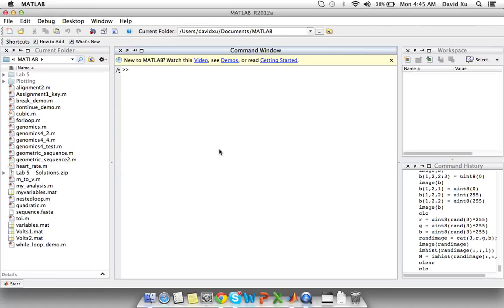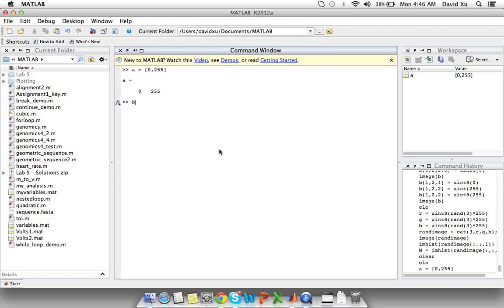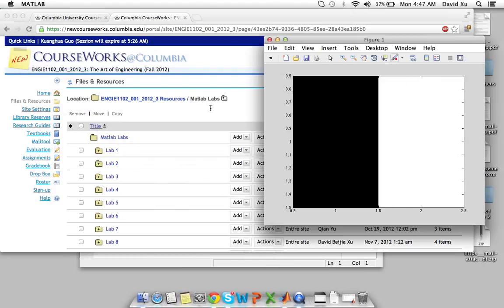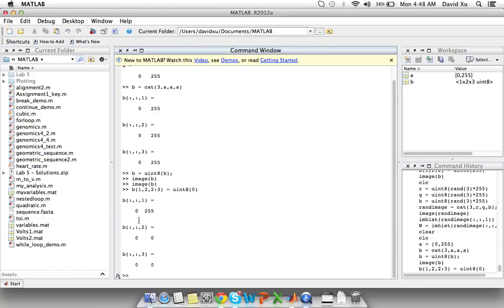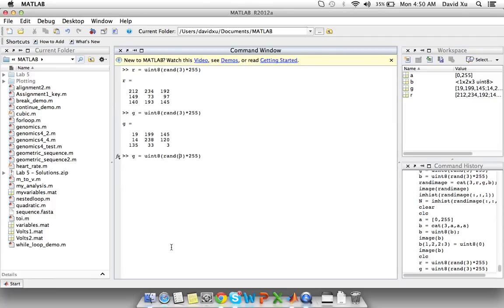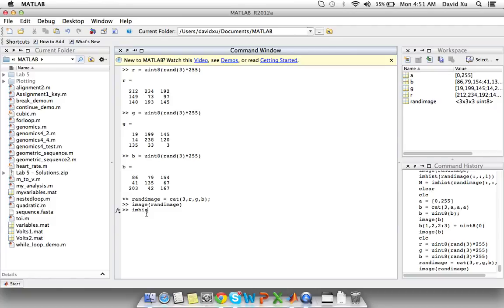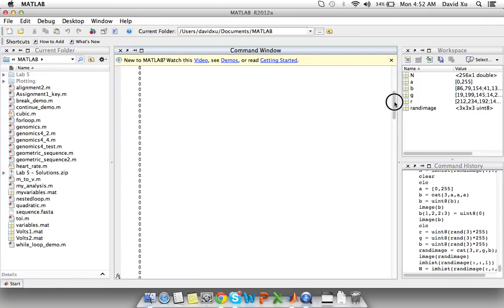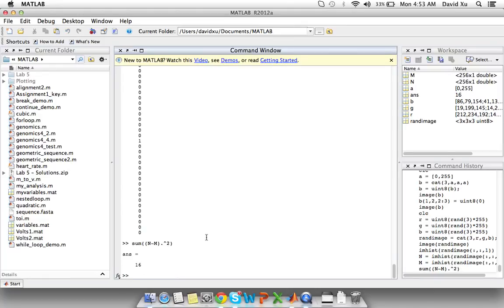Images using matlab